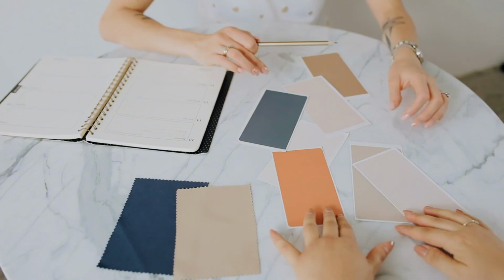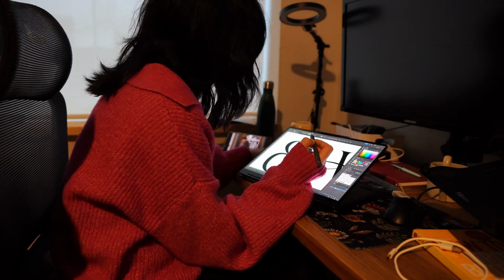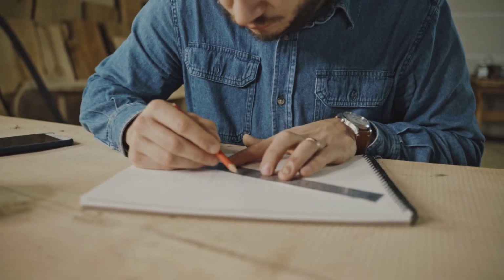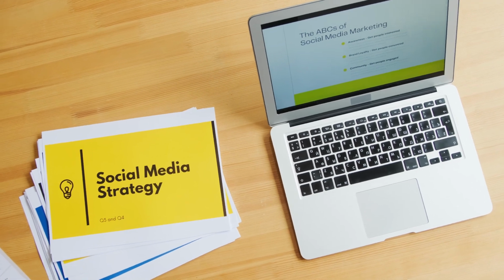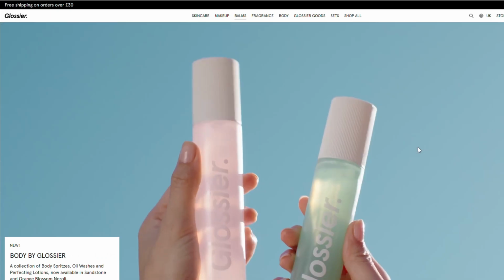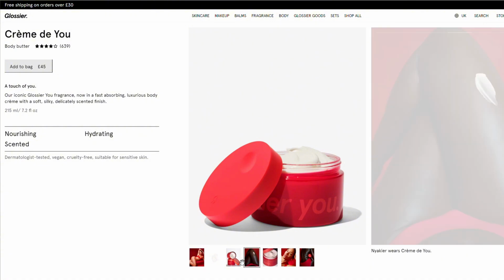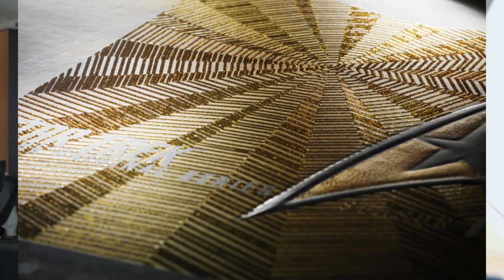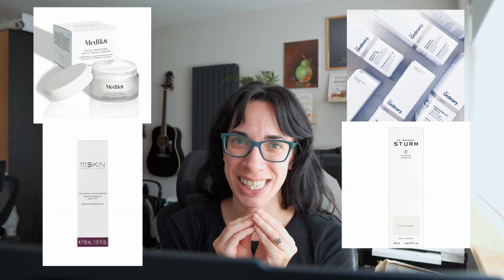Easy Ways To Make Your Beauty Brand Look Expensive!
Hi there. So you want to start a premium beauty brand but have no idea where to start? You want to create a beauty brand that is not plain and boring? Perfect because this video is for you.

My favourite products I swear by:
My Lenovo 2 in 1 designer laptop
My display tablet
My mouse

*some links above are affiliate links which means that even though it does not affect how much you are paying for them, I might receive some small commission if you purchase through the links above. Thank you in advance

Chapters:
00:00 Intro
01:04 Your colour choices
01:58 Find a great fit of a designer
04:23 White space
04:47 Don't copy others
05:23 Invest in unique materials
06:50 No more boring, please